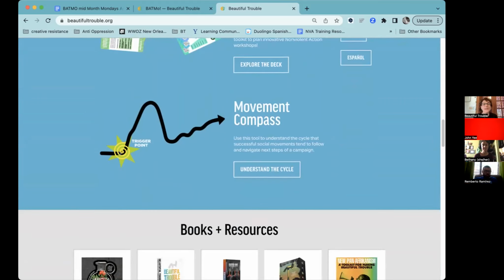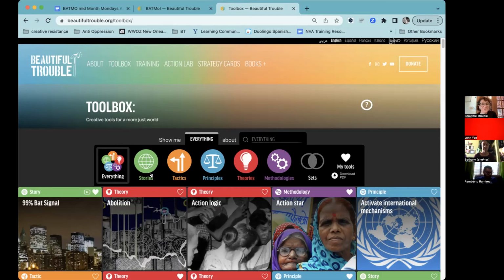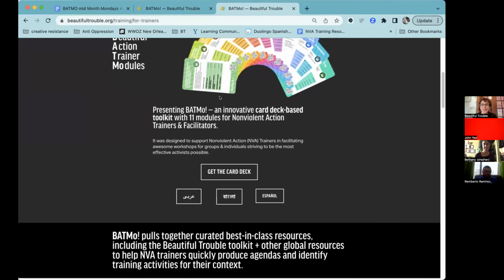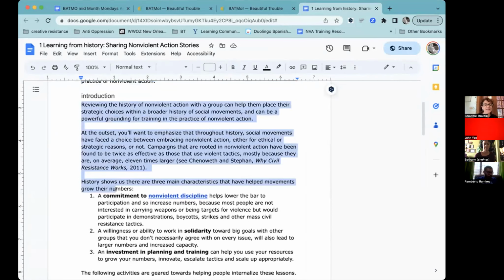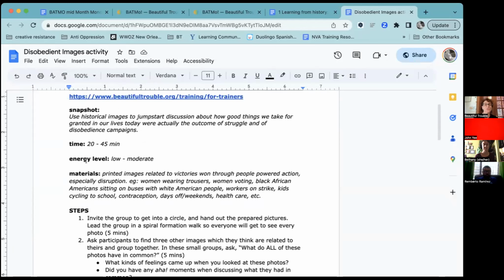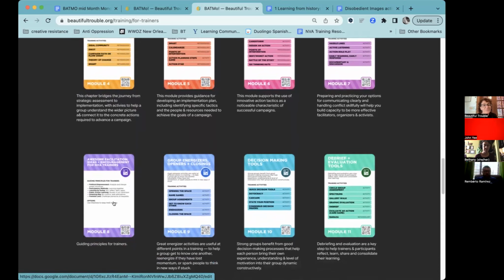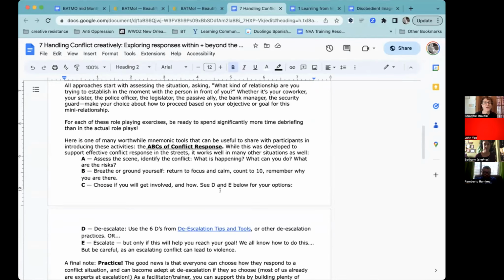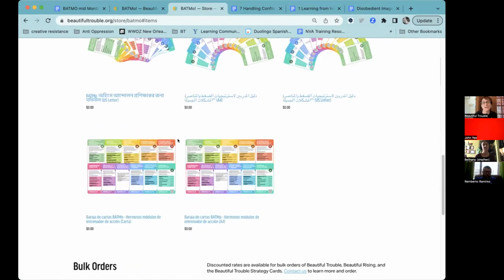Intro to Beautiful Trouble Resources - BATMo!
Presenting BATMo! — an innovative card deck-based toolkit with 11 modules for Nonviolent Action Trainers & Facilitators.
It was designed to support Nonviolent Action (NVA) Trainers in facilitating awesome workshops for groups & individuals striving to be the most effective activists possible.

BATMo! pulls together curated best-in-class resources, including the Beautiful Trouble toolkit + other global resources to help NVA trainers quickly produce agendas and identify training activities for their context.

Who is BATMo! for?
Entry level and experienced trainers, facilitators and educators in the Nonviolent Action, People Power, Civil Resistance field looking for curated materials